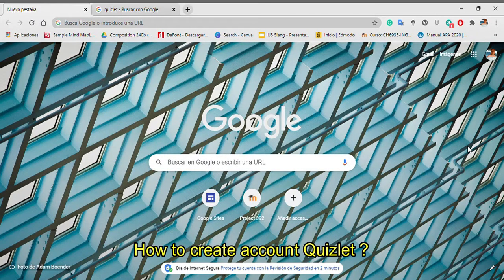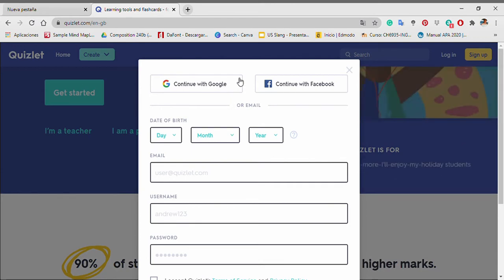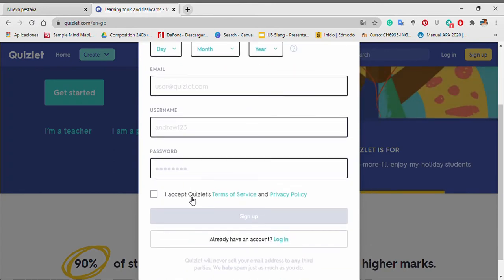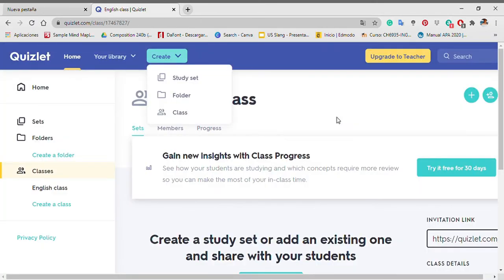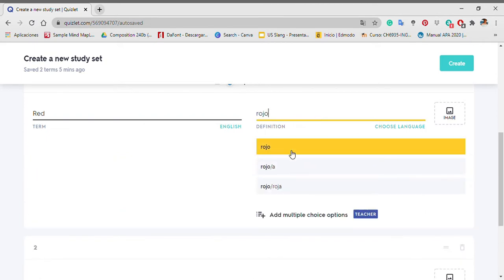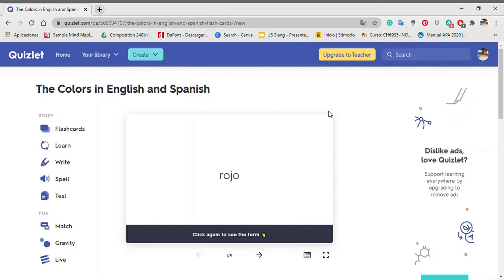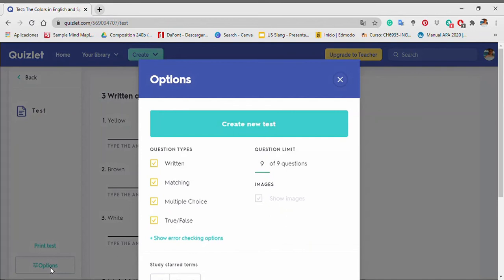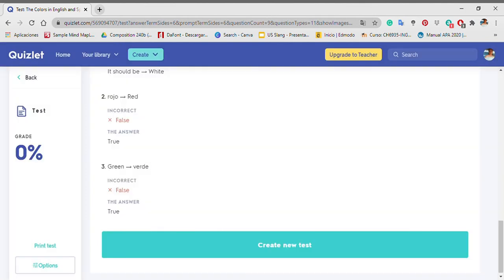Quizlet: How to create a quiz using Quizlet.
Hello
In this video, I will explain to you How to create an account and a quiz in Quizlet.

Hola
En este video, te explicaré cómo crear una cuenta y un cuestionario en Quizlet.